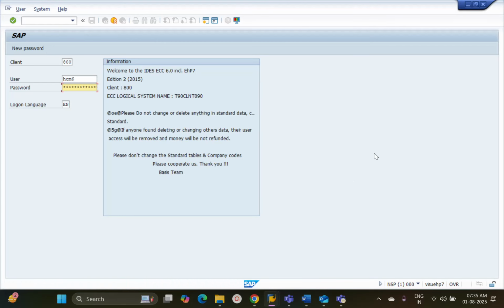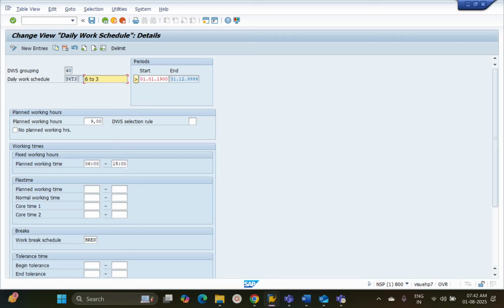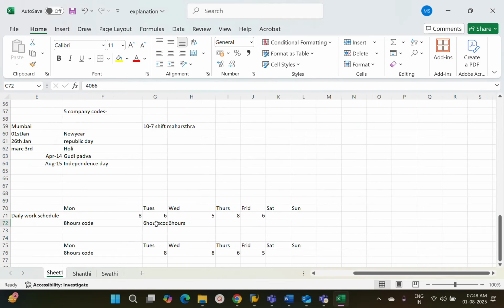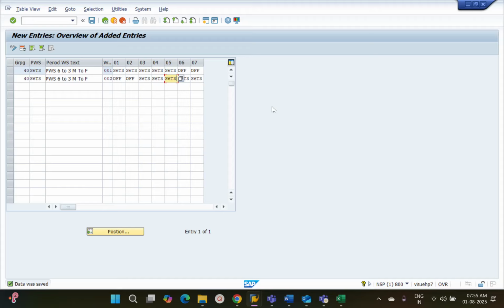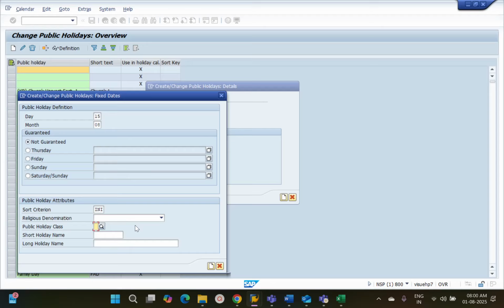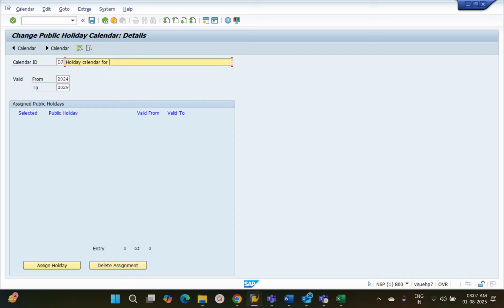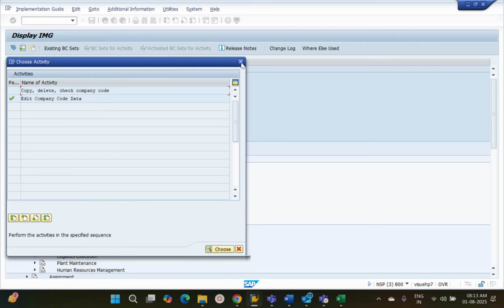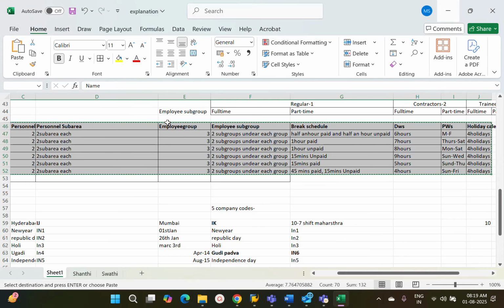SAP HCM batch 2 part3 WSR and Holidays